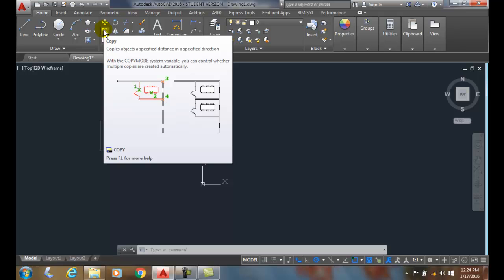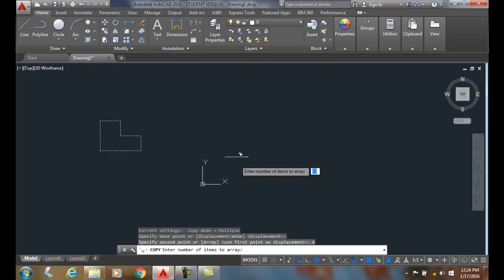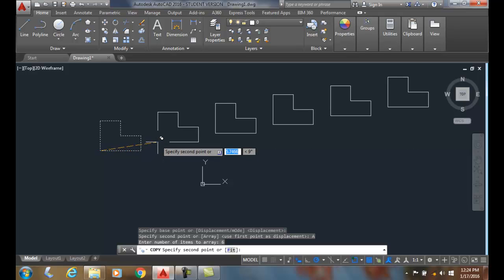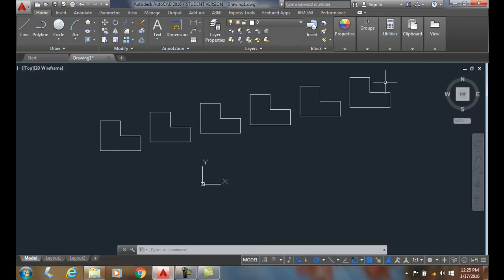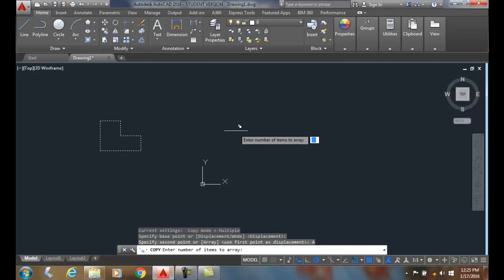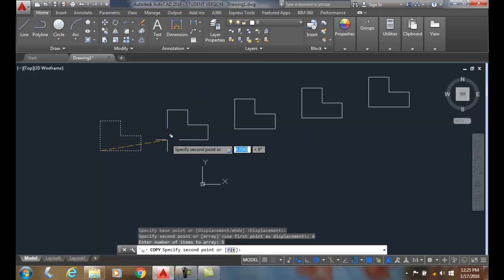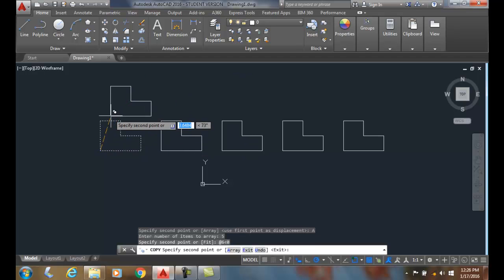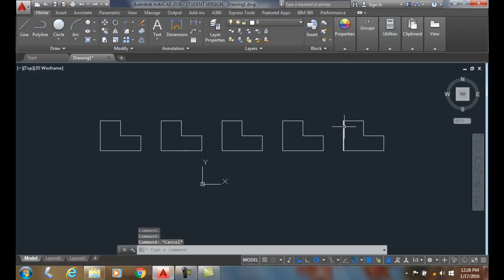AutoCAD I 12-08 Copy Command Array Option